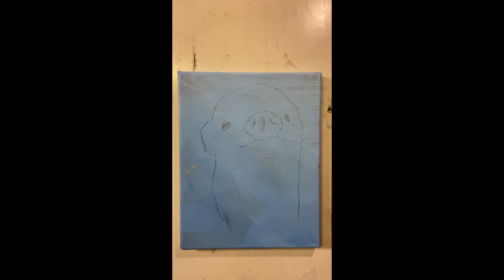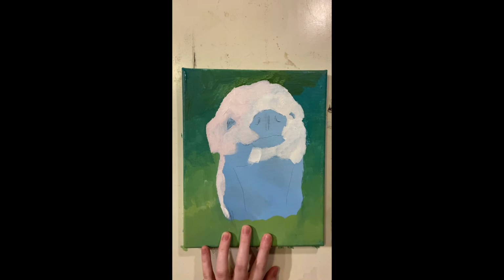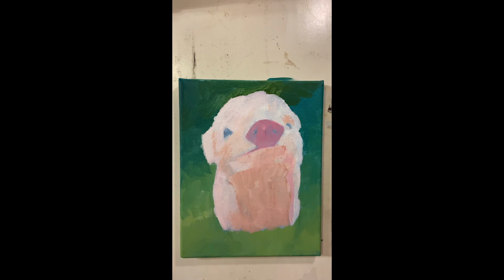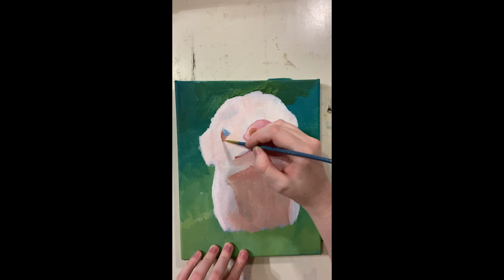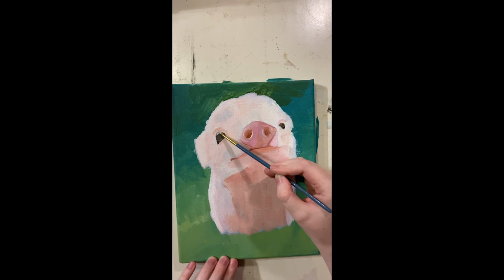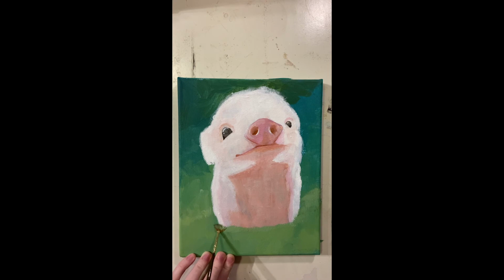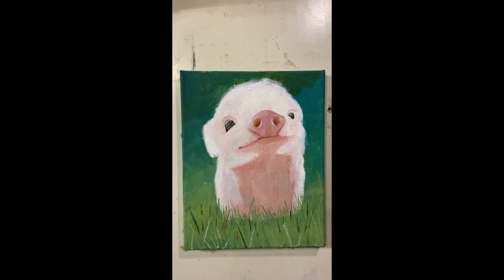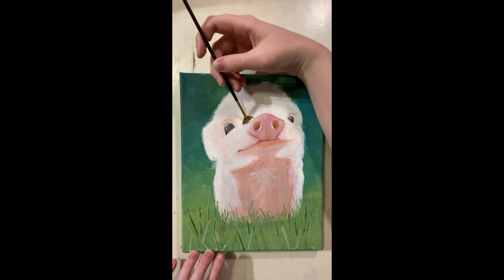Painting Tutorial - Pink Baby Pig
In this video, I show you how I painted this adorable baby pig! Don’t be afraid to ask me any questions in the comments below!

Colors Used:
Foliage Green
Naples Yellow Hue
Titanium White
Pythalo Blue
Pink Blush
Portrait Pink
Burnt Sienne
Black

Want a print of something? Or perhaps this design in a shirt, mask, or phone case? Get that and more on my Redbubble!